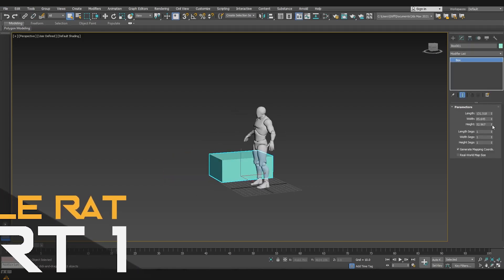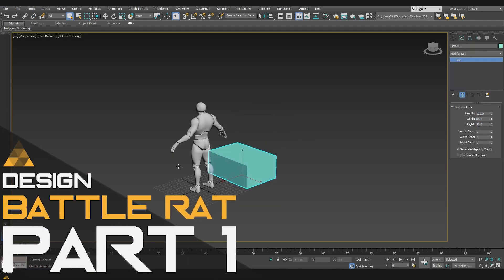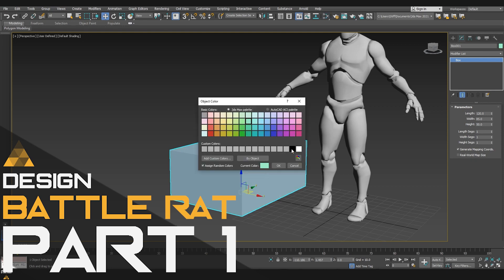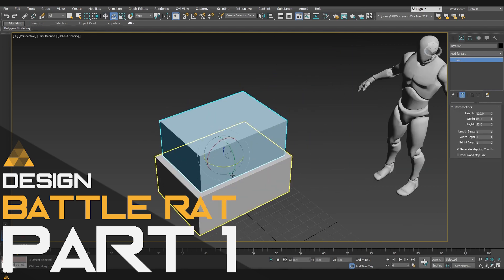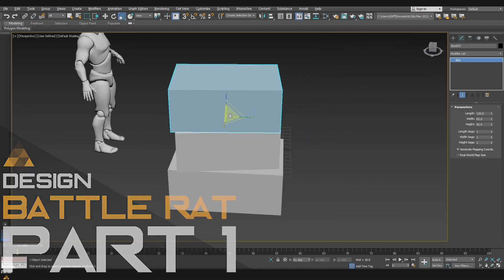Battle Rat - Building Game Level Design with 3Ds Max and Unreal Engine 4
This is the start of my development series for Battle Rat.

In this part I'll create a base design kit, which will help me start the block out of the first Deathmatch arena. I'll use 3Ds Max for the modeling and later import all the meshes inn Unreal Engine 4. Once we get to the part of modeling I'll make few videos that show in depth everything I do.

Some of the software I use :
3Ds max 2021, Zbrush 2020, Photoshop, Unreal Engine 4 and Substance Painter